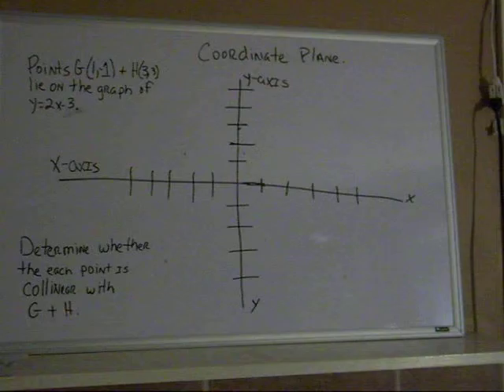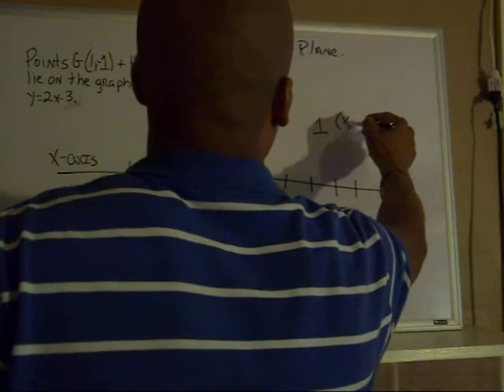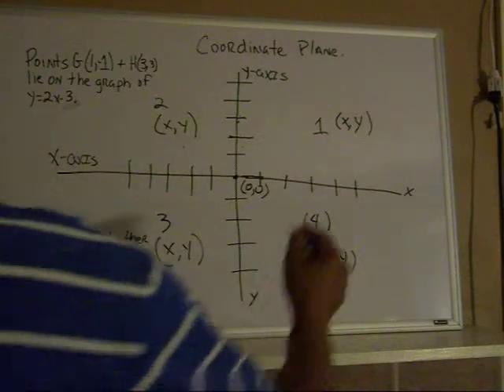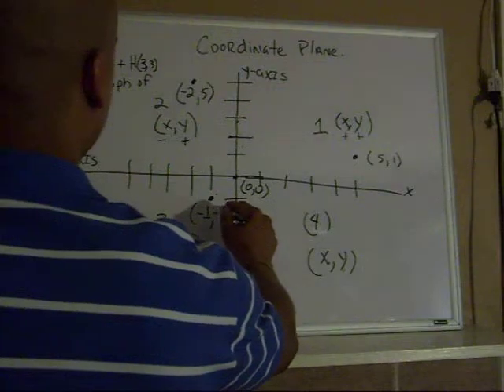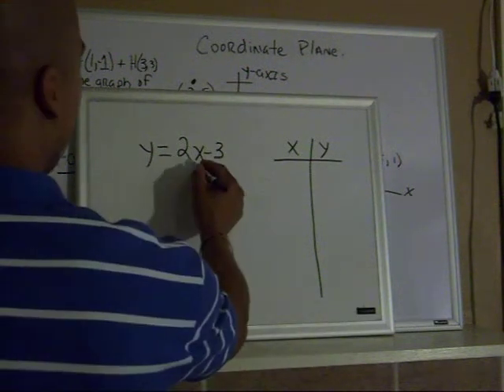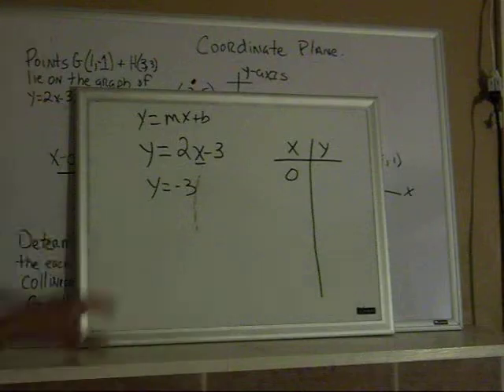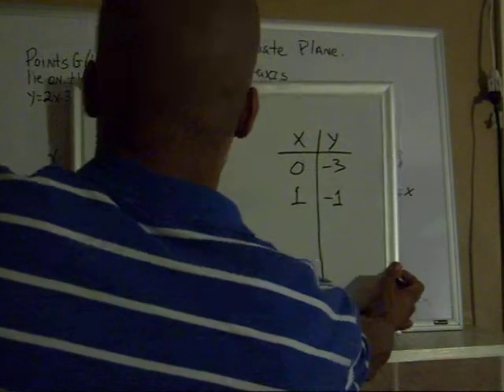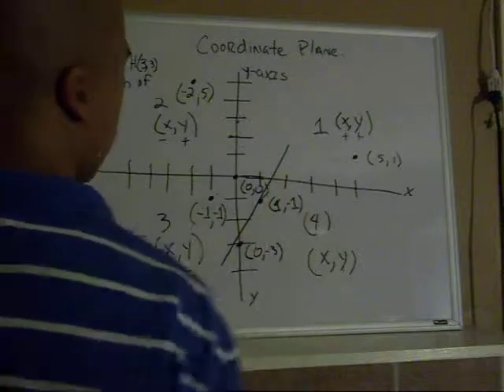coordinate plane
Stacey Megginson..SWDekalb Teacher. coordinate plane